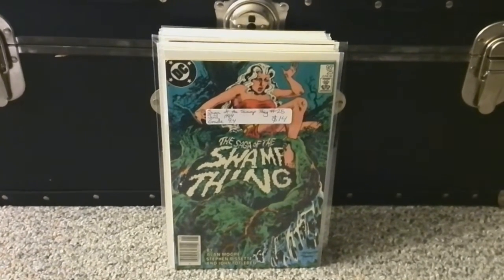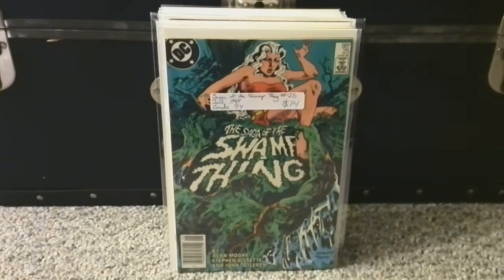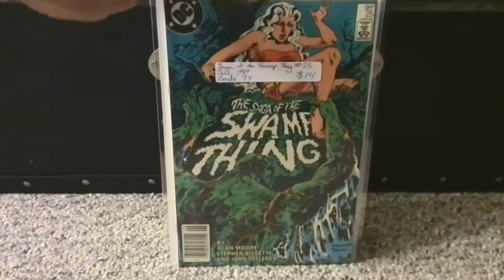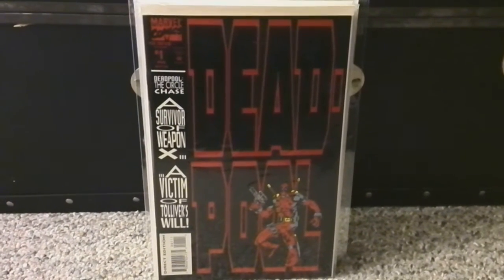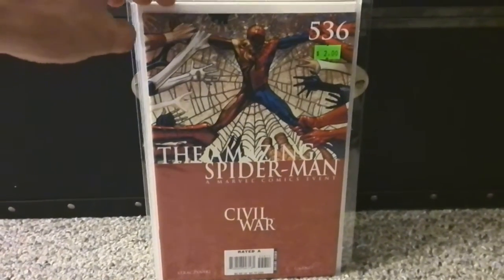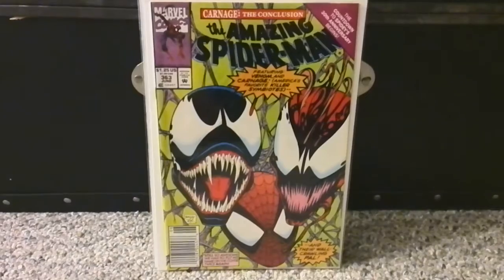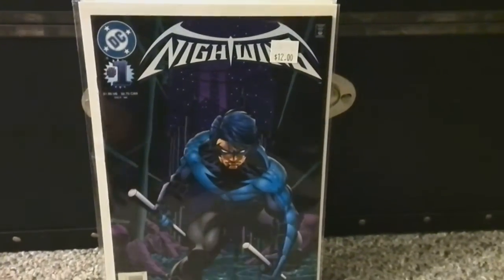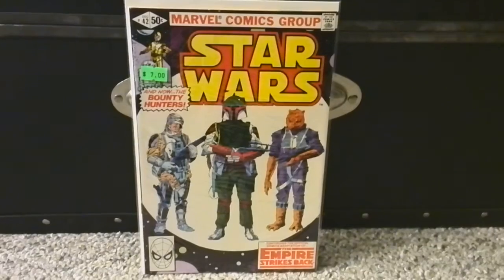More key issues! Deadpool Swamp Thing nightwing Spidey!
Discovered a new comic store woot!